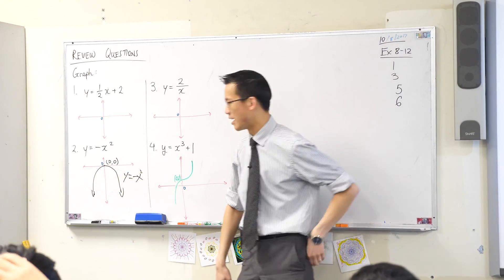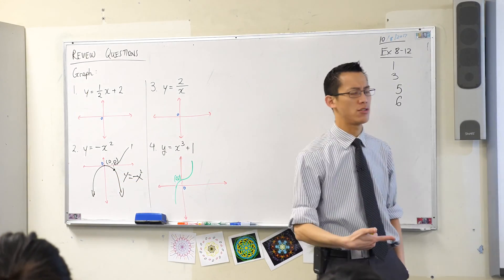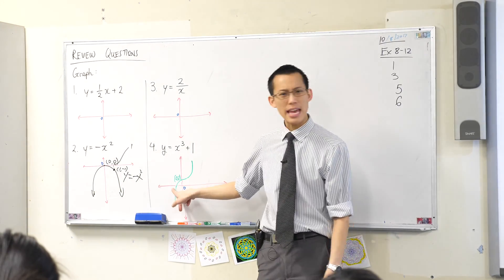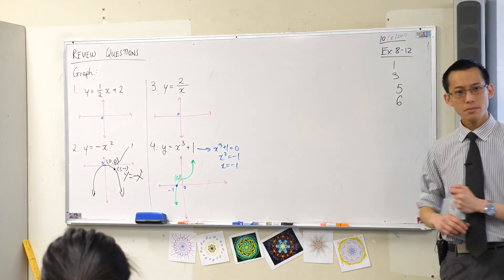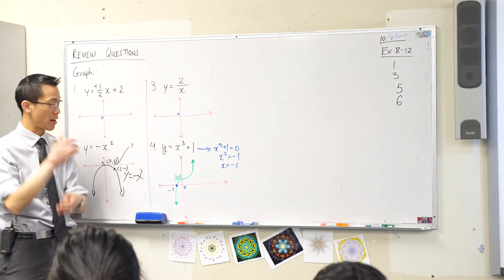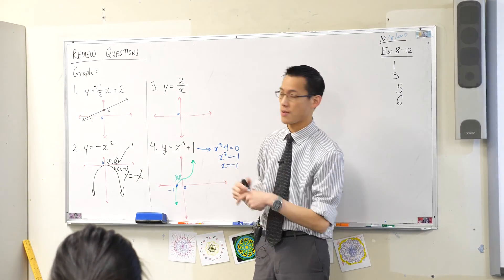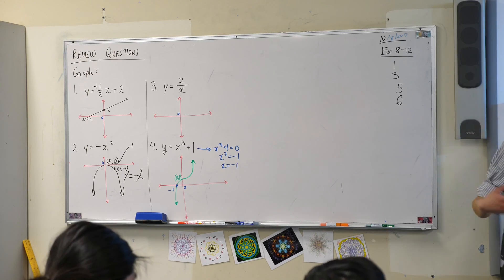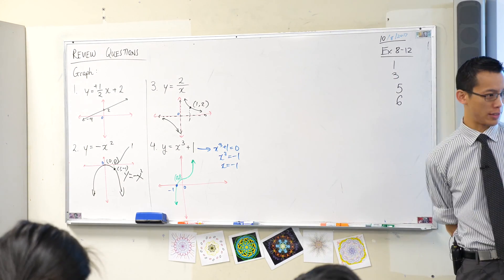Y10 Review Questions (Simple graphs)